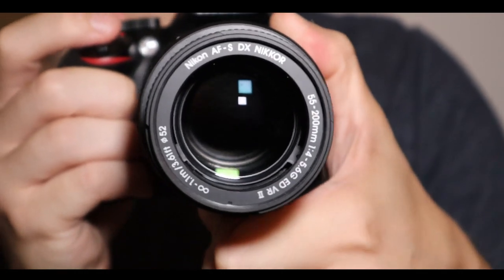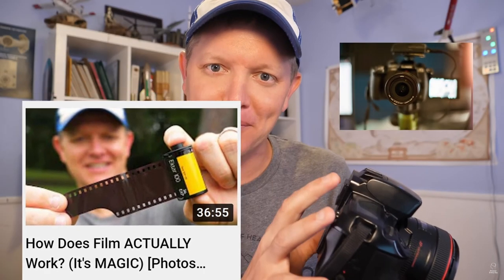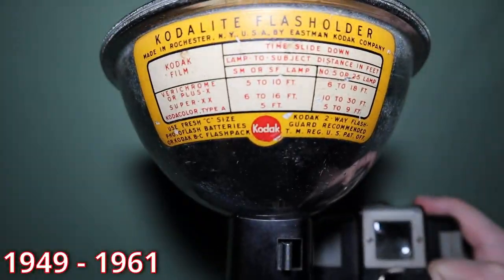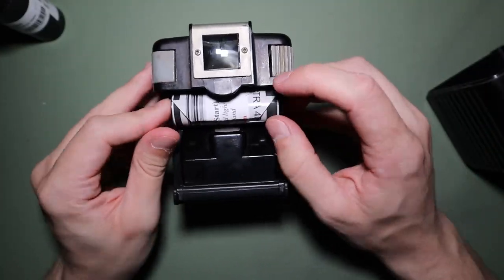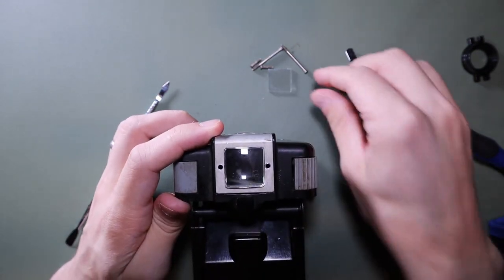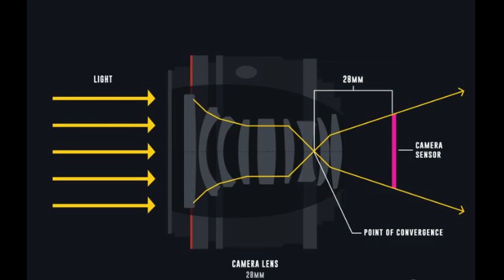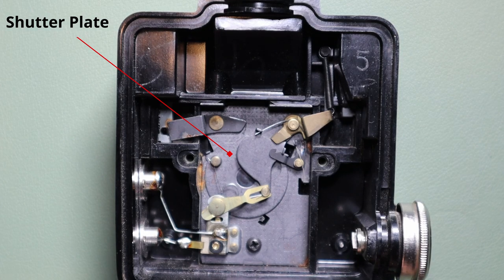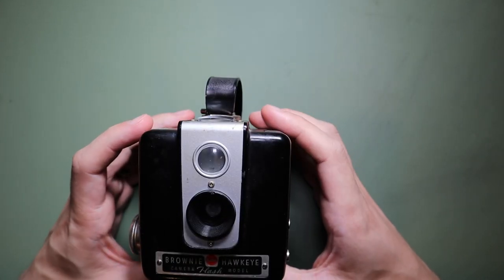Reverse Engineering An Antique Camera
Reversing an antique Kodak Brownie Hawkeye from a simpler time.